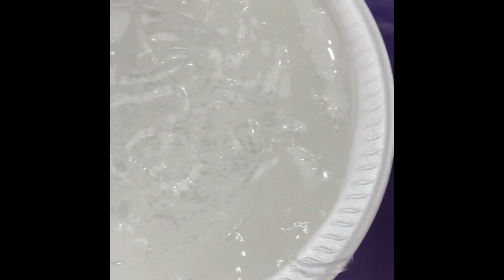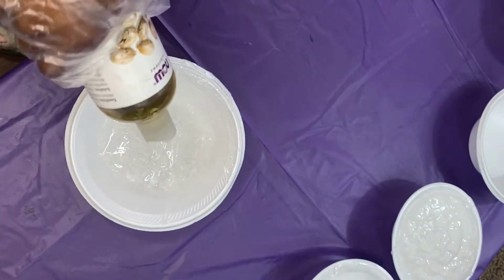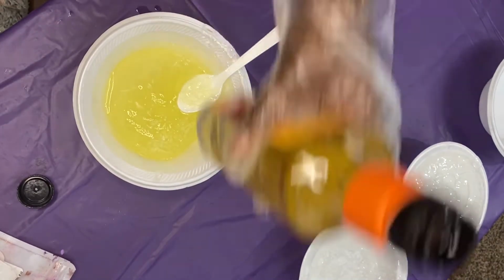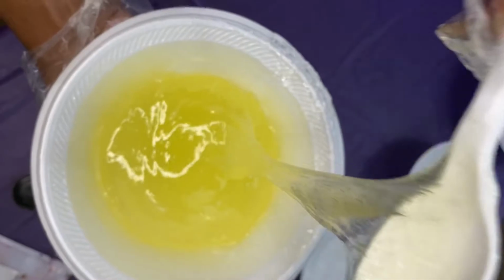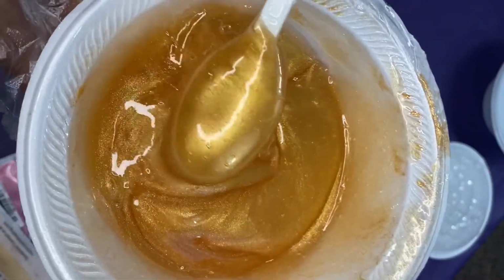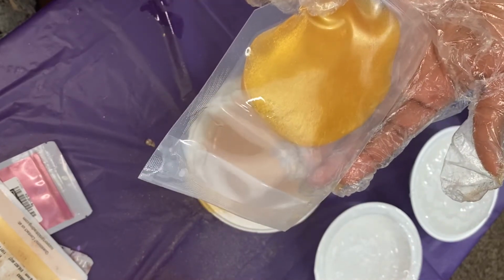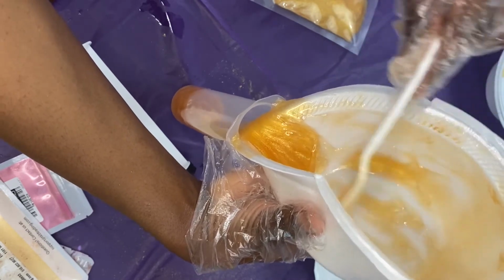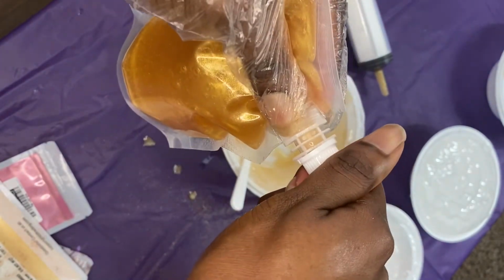She-E-O Ep 3: How to Make Lip Gloss Step by Step| Gold Gloss| NO SECRETS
Today I will be showing you STEP BY STEP how to make a gold tinted lip gloss. No secrets and vendors revealed.